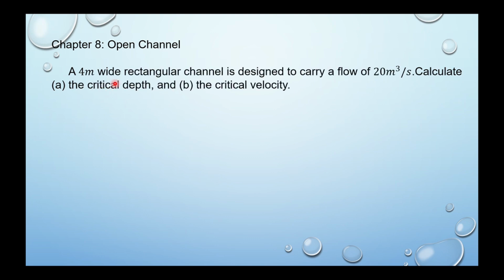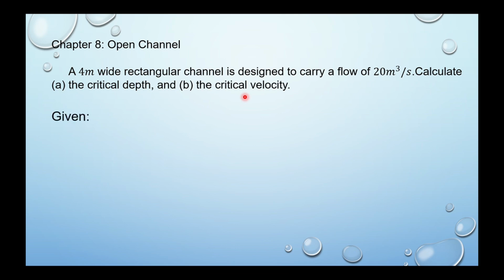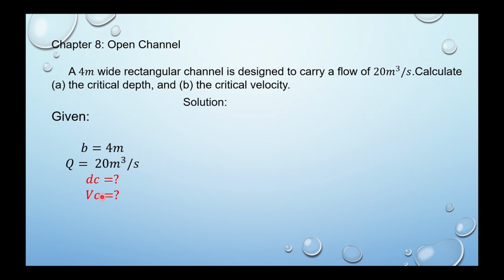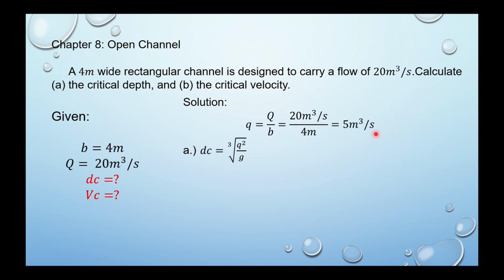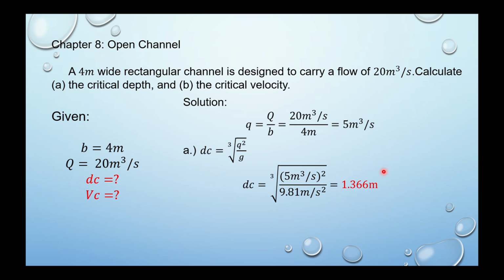Jagonos | Critical Depth | 2BSABE-B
Please watch my lecture video on Open Channel: Critical Depth

What is a Critical Depth?

Critical depth is a fundamental concept in fluid mechanics that refers to the depth of flow at which the velocity of water is equal to the speed of a small wave. It is an important parameter in open channel flow, where water flows through channels such as rivers, canals, and culverts. The critical depth is determined by balancing gravitational forces and frictional forces acting on the fluid.